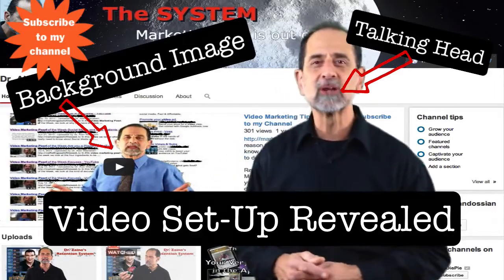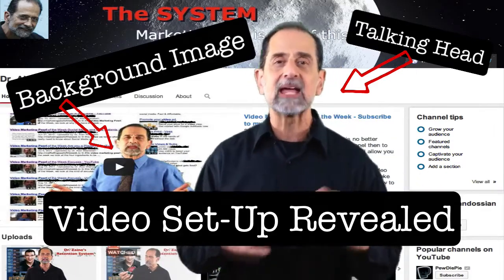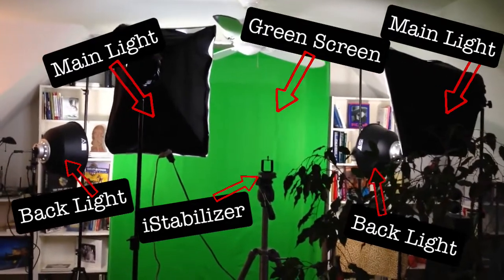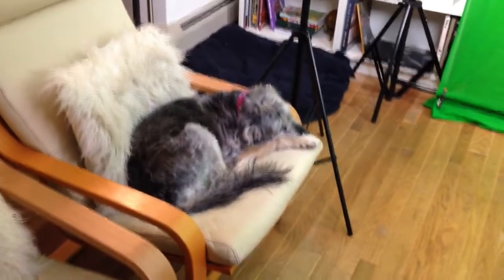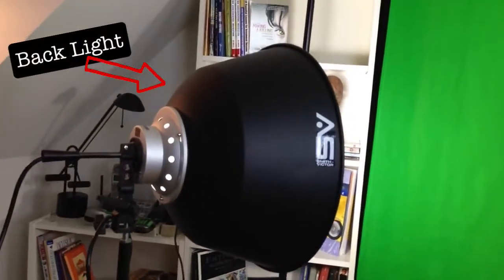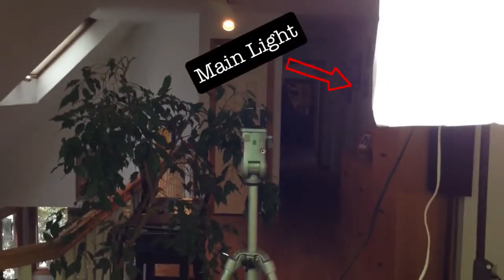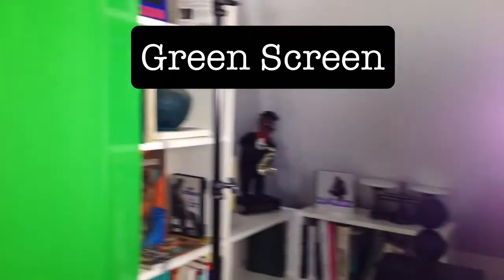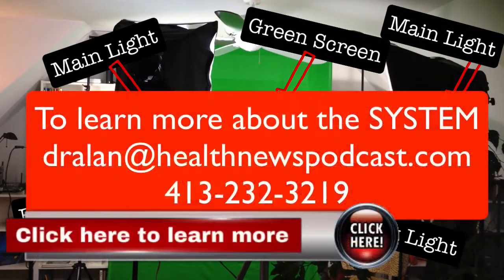Video Marketing Pearl of the Week-Video Secrets Revealed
In this video marketing pearl of the week, marketing expert and App Architect, Dr. Alan Weinstein, reveals his lighting techniques for killer videos.  Video is the best way to build your business but if you do not light them properly they look dull and are unable to hold anyone's attention.

Here, Dr. Alan shows his complete set up for Green screen with inexpensive lighting that guarantees you will just off the video and into the hearts and minds of all those that watch them.

Dr. Alan teaches simple to advanced Video techniques to all his SYSTEM clients. Plus he shares with his clients how to dominate Google and build a long lasting business.

The SYSTEM

To learn more about how you can get the solution right for your business, take advantage of the Content Explorer with 10,000 articles for SEO, your Blog, Facebook, the 10 minute Newsletter, complete YouTube Channel Training, Video Training, Google+ Training, Google+ Hangout on Air Training, and to ramp up your first impression, plus get all images you need for Pinterest, and drive people to where you want them to go and convert more people into patients, visit us at:

The VIP App

More than ever, it's time to embrace technology. And look at how we can communicate with our audience from a completely different perspective. I have something brand new to introduce to you. And I'm confident it will absolutely blow you away.

I'm going to show you how you can effectively use "Google Hangouts On Air" to stay in touch with your tribe, and get an attendance rate of at least 83% to show up. And even that is being conservative once you understand how this works.

Just imagine getting a minimum of 83% attendance rates. And on a consistent basis as well. These days those sort of numbers are normally completely unheard of.

if you are ready to own a piece of real-estate on your followers desktop, iPhone and iPad go to:

Plus, feel free to click our Like button to join us on Facebook.